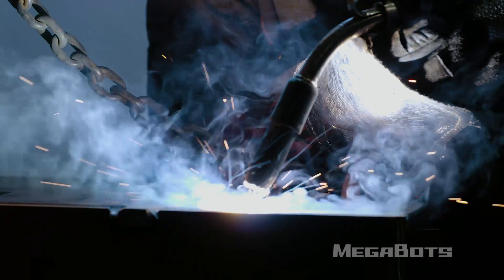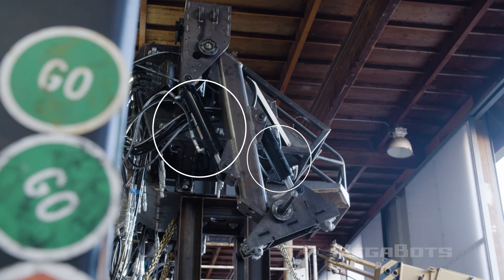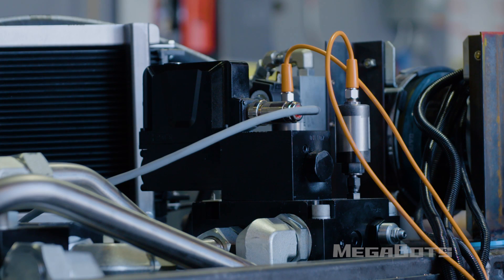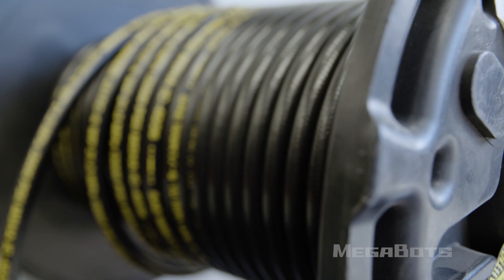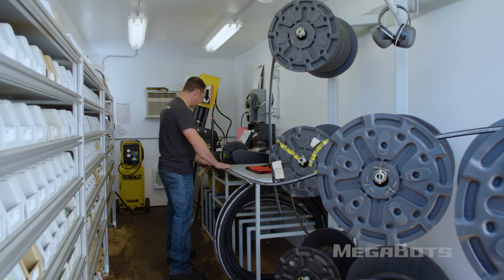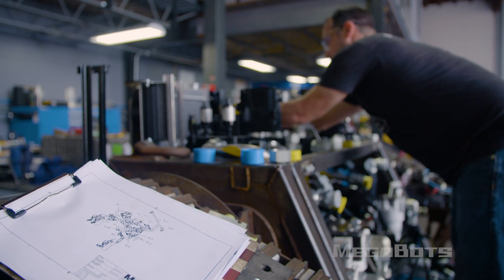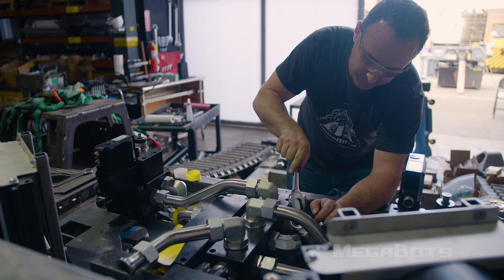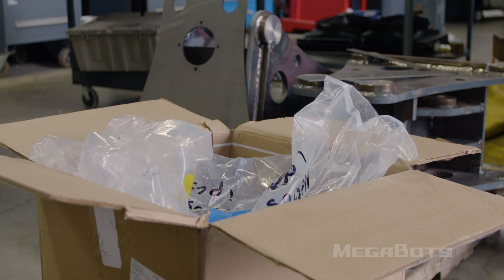Hydraulic Routing (Behind The Scenes)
We're in the home stretch of assembling the Mk.III, and that means it's time to replace all our temporary test hoses in the track base with the final product - hydraulic hard line! In this Behind The Scenes video, Jon walks us through the final design of the track base hydraulic layout.